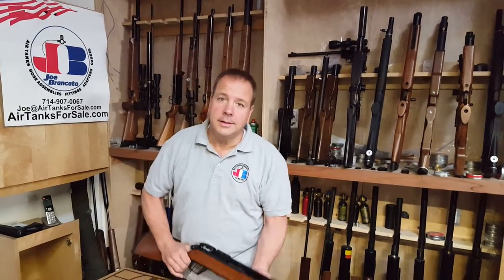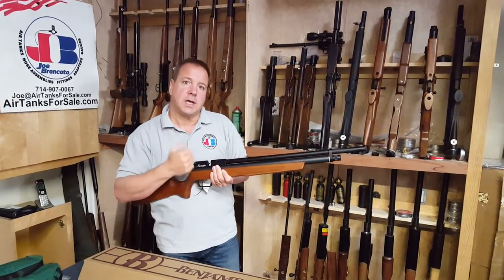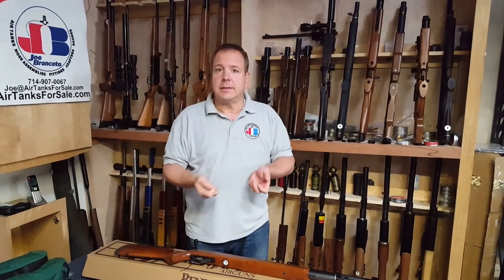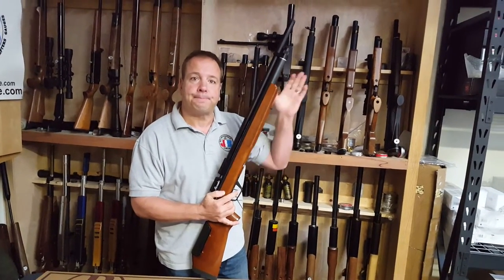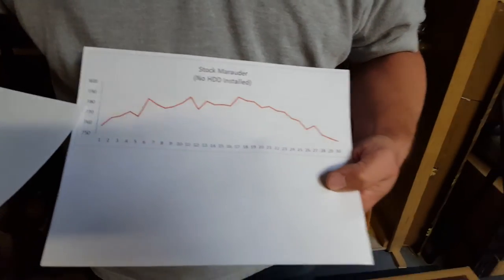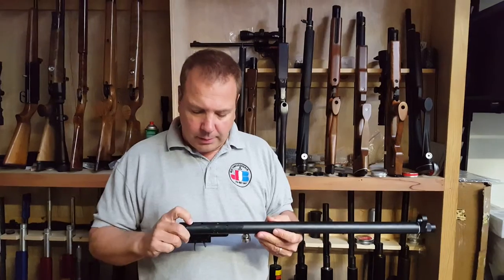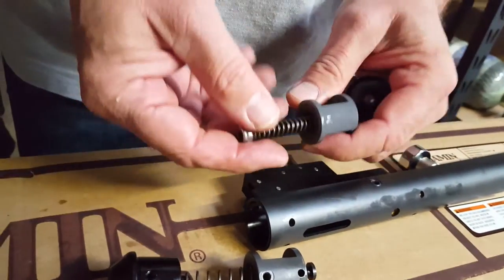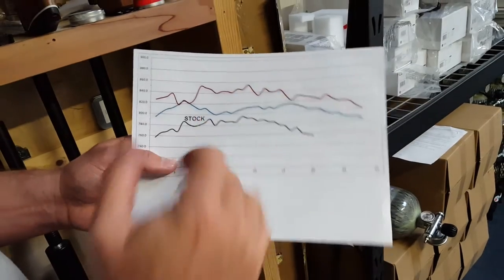Crosman Benjamin Marauder: Adding an HDD (Hammer De-bounce Device) for more shots!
In this video we show number of shots before and after installing  an FFH (Free Flight Hammer) and SSG HDD (Hammer Debounce Device) into a Marauder resulting in an increase in shots, and also reducing noise.